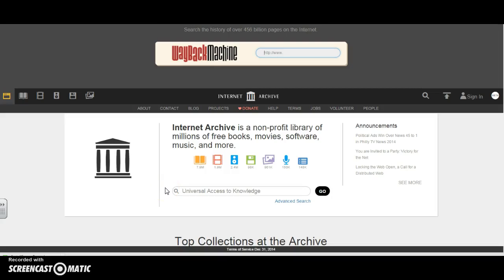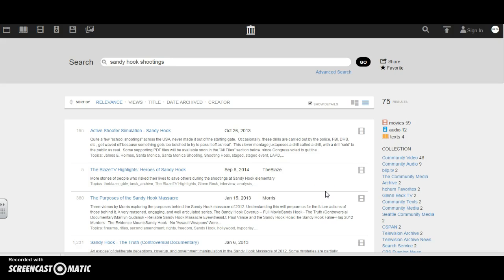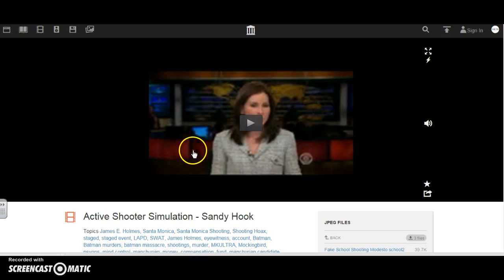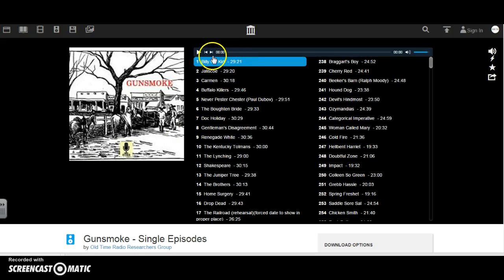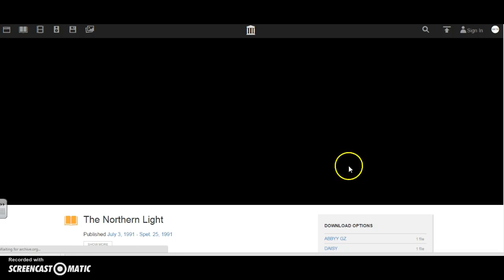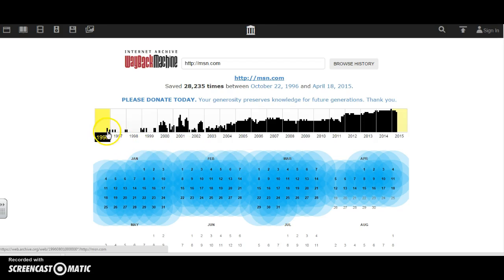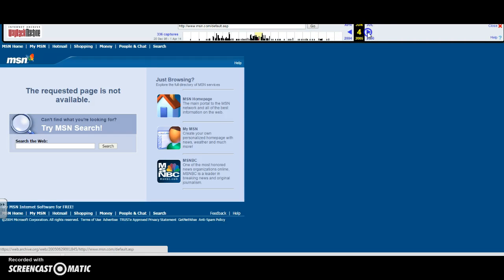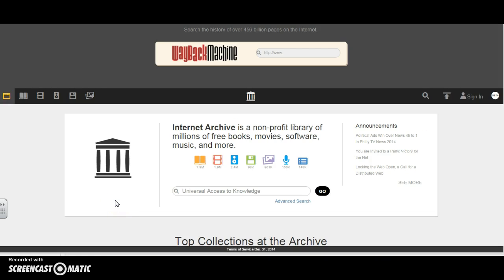Searching With Archive.org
This tutorial explains how to use archive.org as a search tool for information from the past.